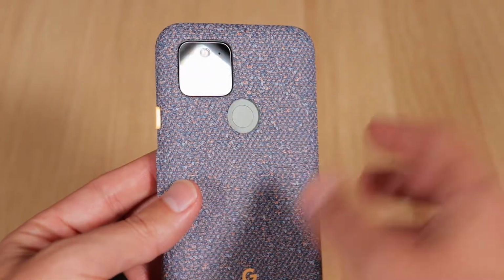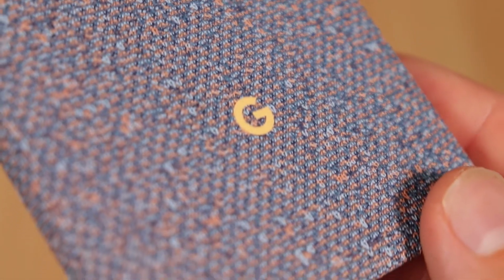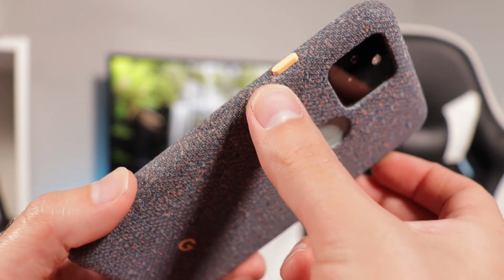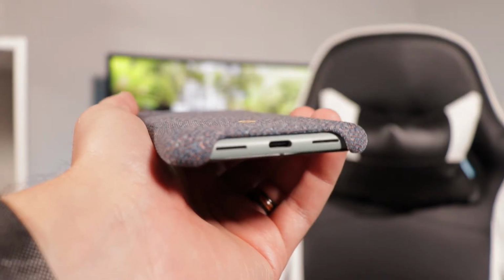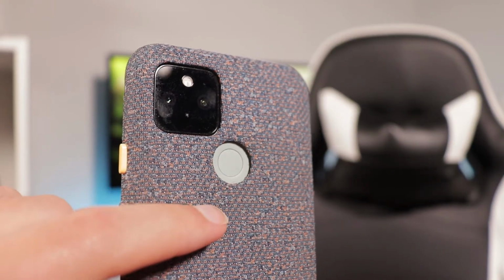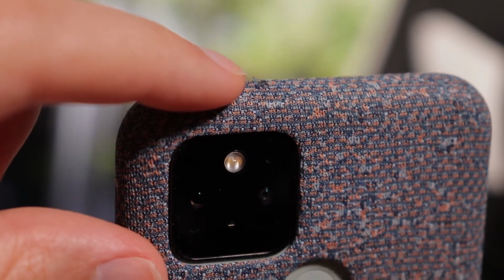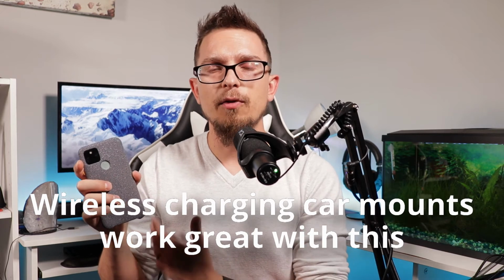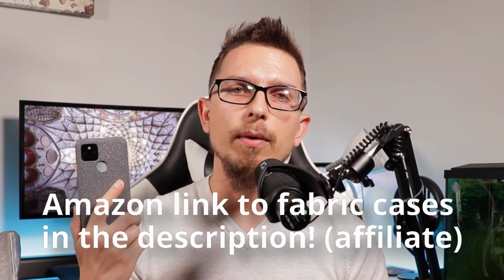How Did the Google Pixel Blue Confetti Fabric Case Hold Up After 6 Months DAILY Use?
I have now been using this Google Pixel 5 and Blue Confetti fabric case for the past 6 months now. Let me show you how it's held up to DAILY use!

Tim: @CandidTechTV
Lauren: @ConciseTechTV

Concise Tech is a participant in the Amazon Services LLC Associates Program, an affiliate advertising program designed to provide a means for sites to earn advertising fees by advertising and linking to Amazon.com